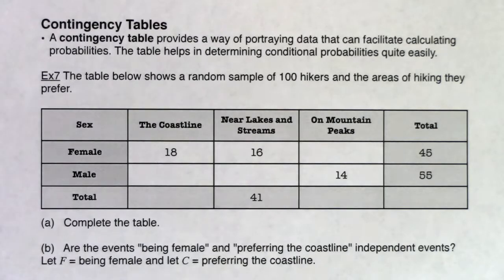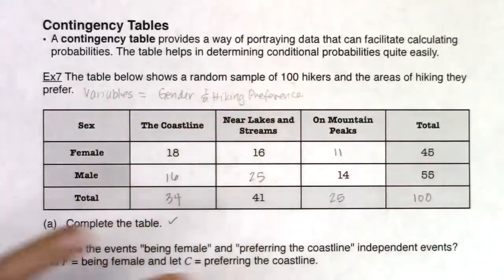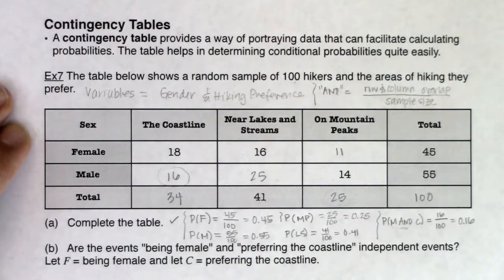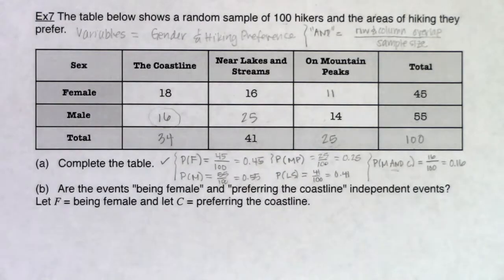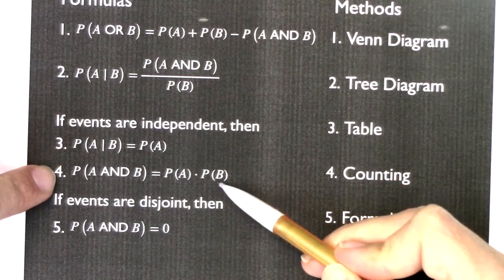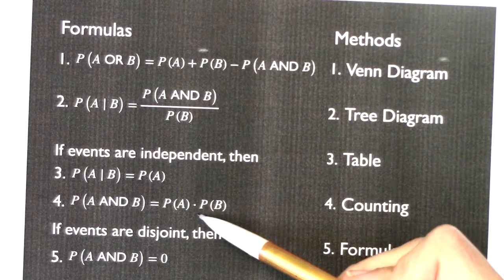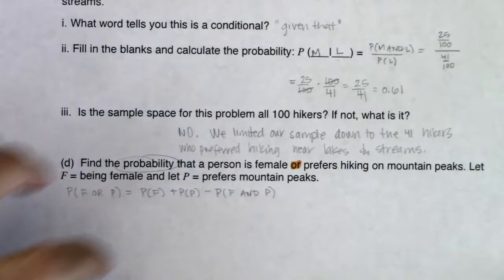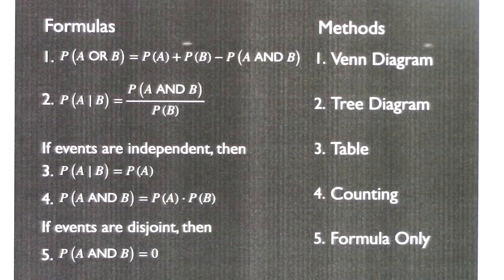Math 43 Chapter 3 Ex 7